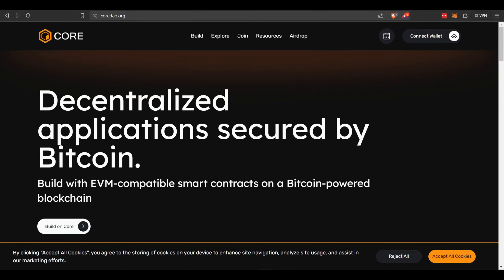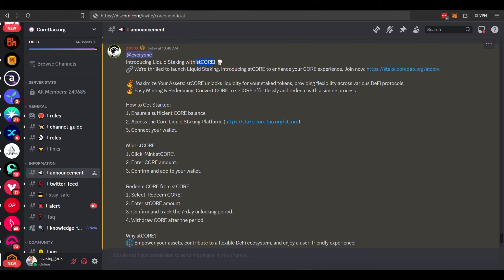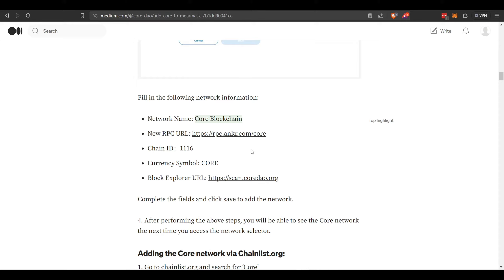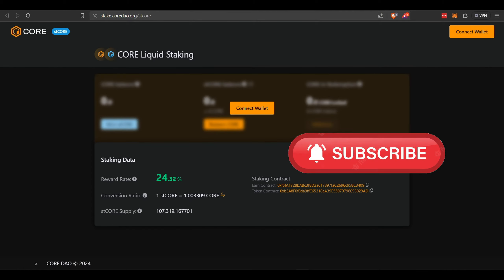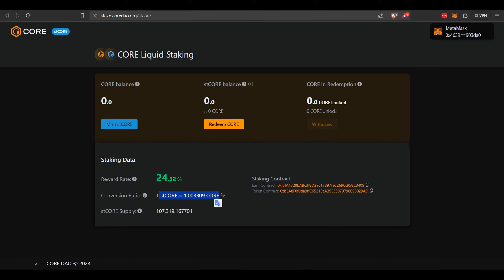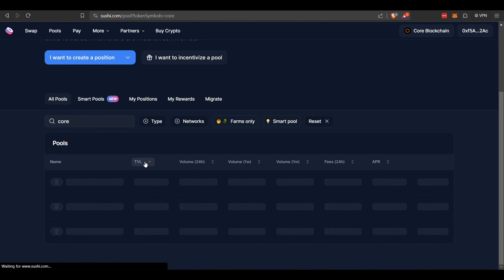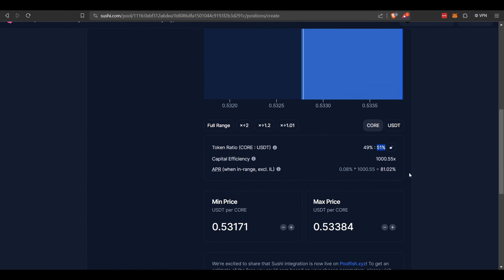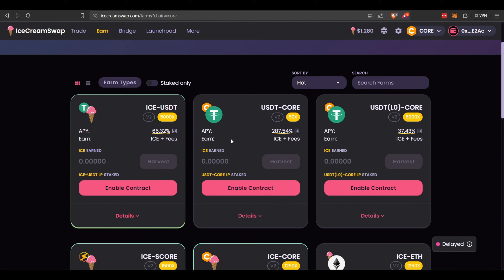CORE DAO Liquid staking and Defi - How to earn yield in Core DAO defi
Today I discuss liquid staking on Core DAO and the ways to earn additional yield by investing with the stCORE token.

Here is the Core Blockchain network information for Metamask
Network Name: Core Blockchain
Chain ID：1116
Currency Symbol: CORE

Chapters
0:00 Intro
0:37 Liquid staking announcement
1:01 Core current price
1:28 Core Bridge
1:57 Staking Core
3:46 Core Defi

BTC
bc1q0ec9u3w7gyxg2uqg0r7k0q06k0culfkl6qfdjl
ETH
0xB9dD160d86E817228d69D733Da056702bBB4d954
LTC
ltc1qyaq2mcmpz5hc7zxm3fgz059whuqhmpuhuamfmv

*There are risks to staking and DeFi including vulnerabilities in people and in their code. Nothing is bullet proof, there are no guarantees, you are investing at your own risk and are responsible for your investment. None of the information in this video is financial advice. Please, also do your own research.